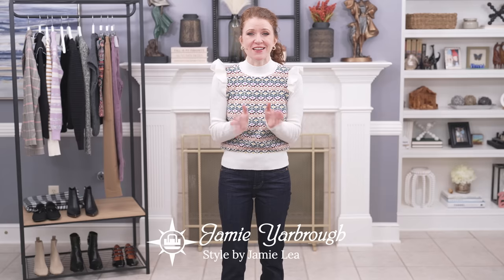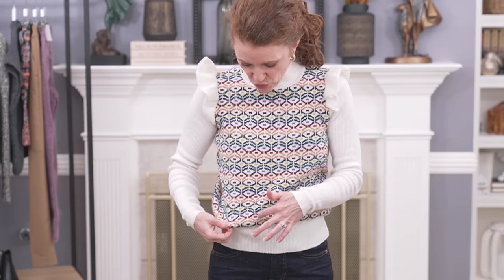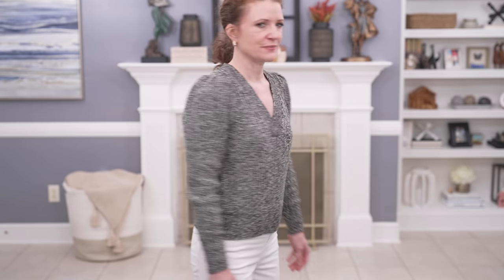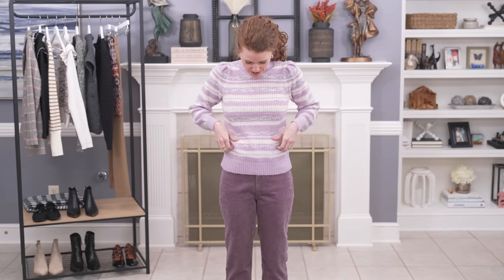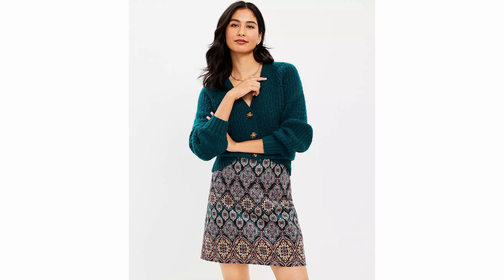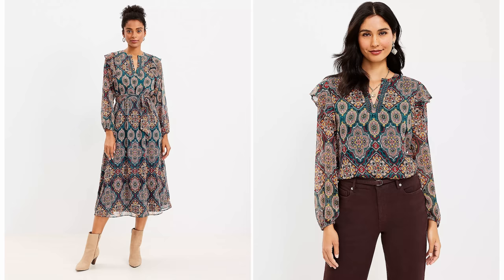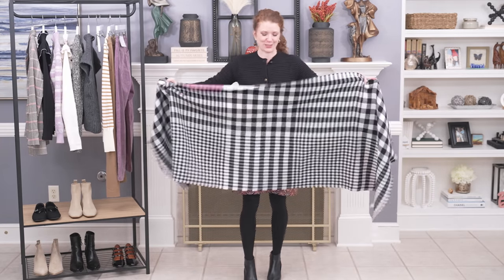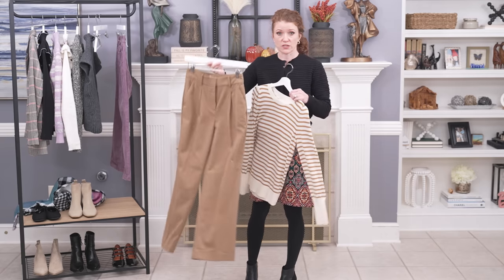NEW Loft Try-On Haul Fall 2023 / 12 Stylish Clothing Items You Can Add To Your Fall Wardrobe Now!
There are 12 amazing pieces in this video that you are sure to love! They may not be super classic but they really stylish and fun to wear!

JUST IN CASE THESE LINKS ARE NOT WORKING HERE IS A POST ON MY BLOG THAT HAS ALL THE SHOPPING LINKS FOR THE ITEMS IN THIS VIDEO!

00:00 - Start

01:00 - #1 Geo Jacquard Ruffle Sweater
XS TTS

02:10 - #2 Marled Ribbed Sweater
XXS Sized Down

03:13 - #3 Mock Neck Poncho - NOT Good
Good Poncho

03:48 - #4 Spacedye In Violet
Spacedye Sweater XS TTS link in blog post above
Cords 25P TTS

05:43 - #6 Print Corduroy Skirt
Corduroy Skirt 00 Size Down Runs Large
Print Top
Print Dress
Teal Blouse

06:40 - #7 Tweed Sweater Jacket
XS TTS

07:36 - #8 Blanket Scarf

08:31 - #9 Camel & Ivory Striped Sweater
XS TTS

08:46 - #10 Camel Payton Pant In Petite
00P TTS

09:15 - #11 Black and White Elevated Tee
XS TTS

09:55 - #12 Plaid Blazer
0 TTS